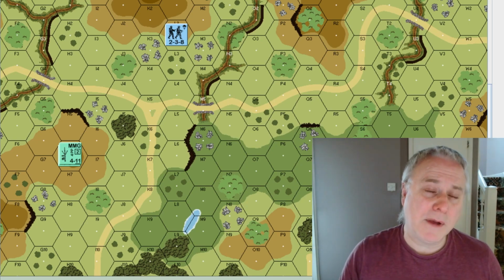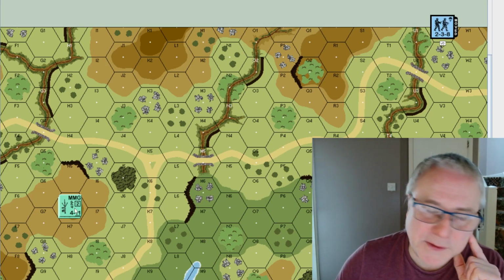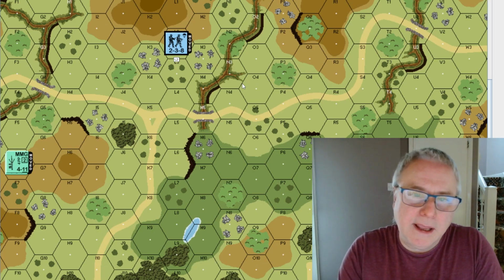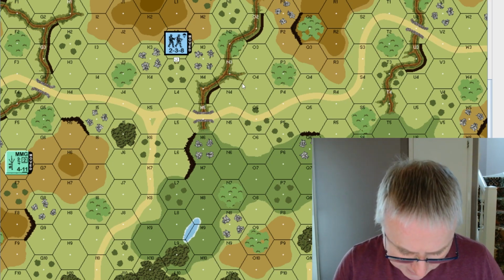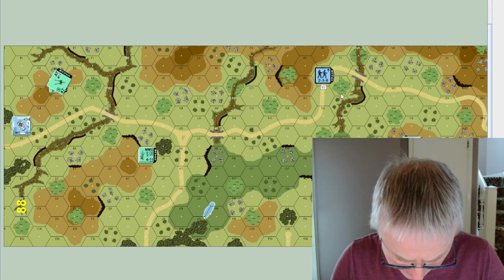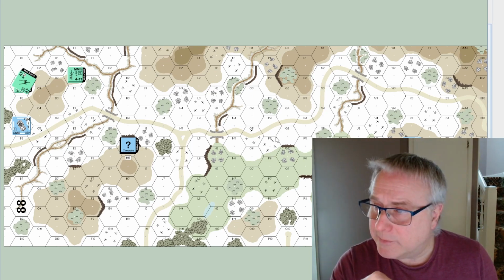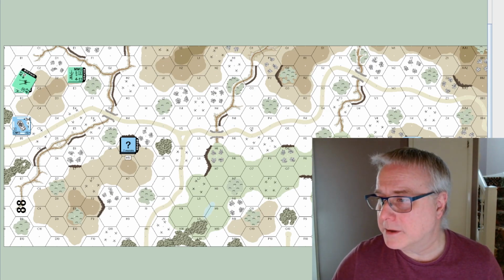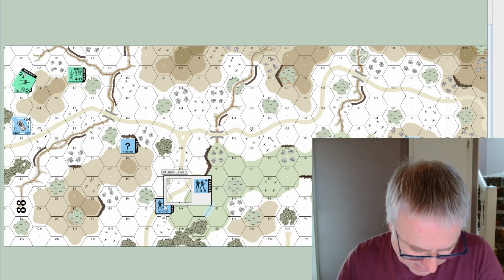TTT10(a) Winter Warfare - falling snow and ground snow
We take a quick look at the rules for falling snow and ground snow. This is the first in a sequence which will include deep snow and ski troops.

Timestamps:
0:00 - introduction
2:20 - Falling Snow
7:16 - Winter Camouflage
11:47 - Ground Snow
18:59 - Outro